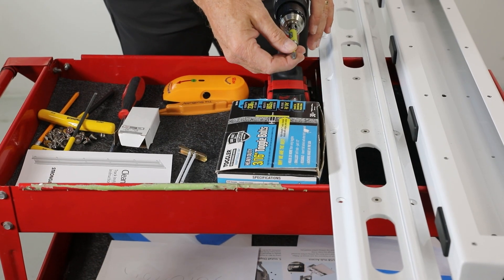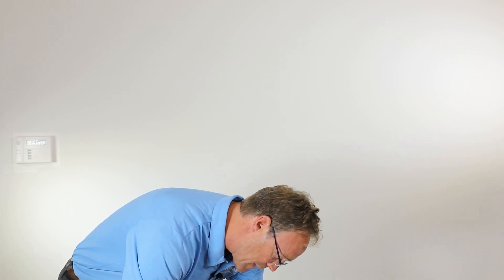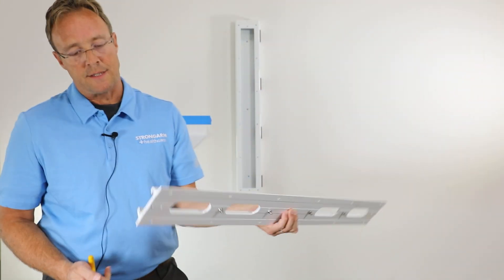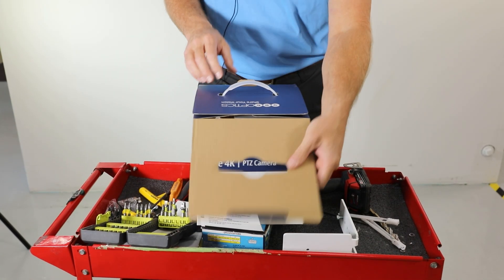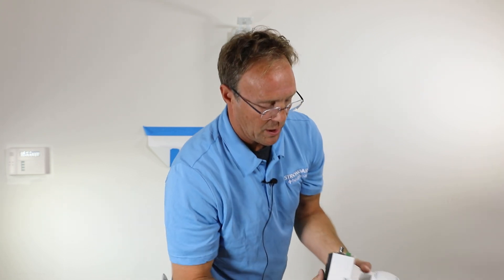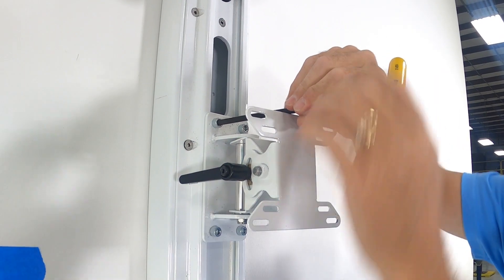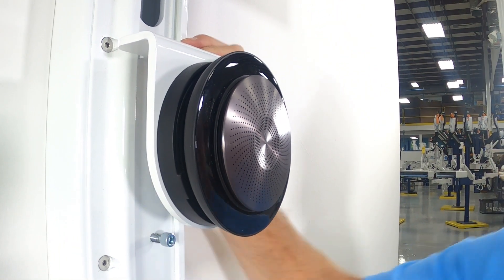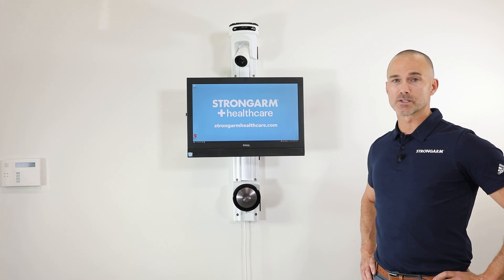PTZOptics & Strongarm Healthcare Telehealth Installation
Get an in-depth look at the quick and easy installation process for this top-of-the-line Telehealth Camera Solution!